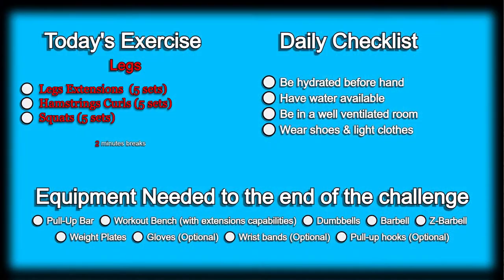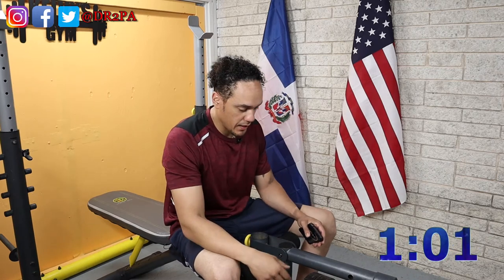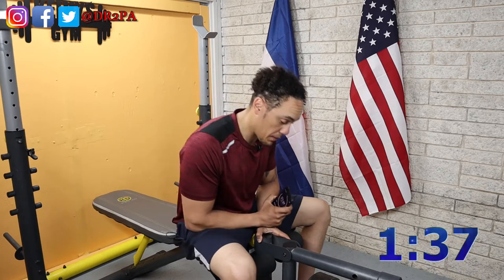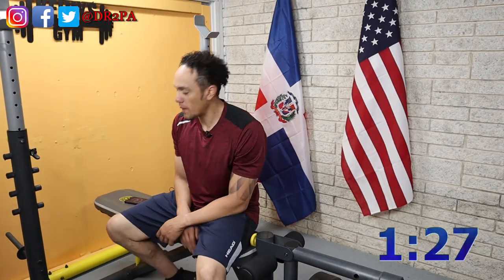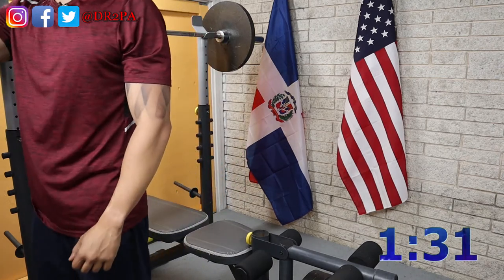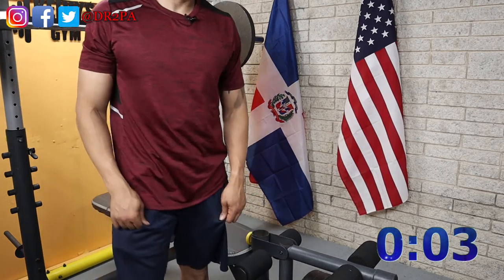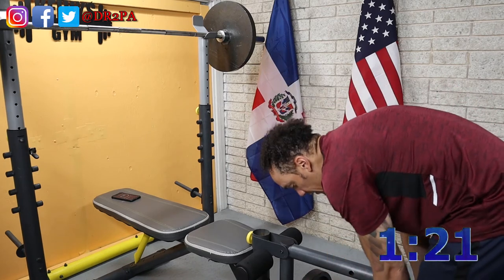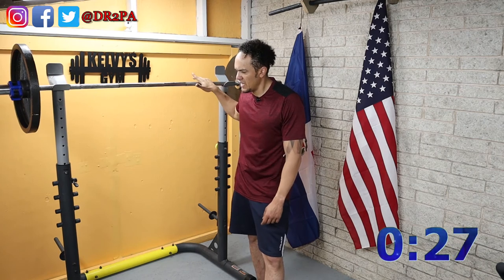Day 243 | 300 Days Fitness Challenge